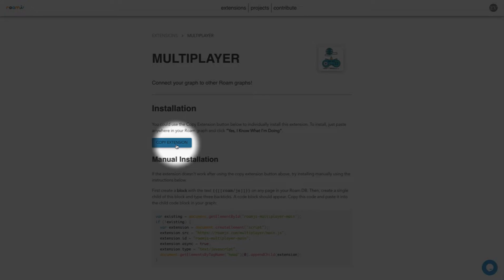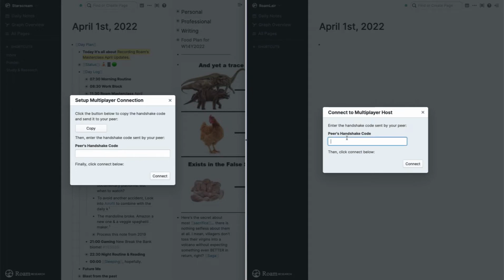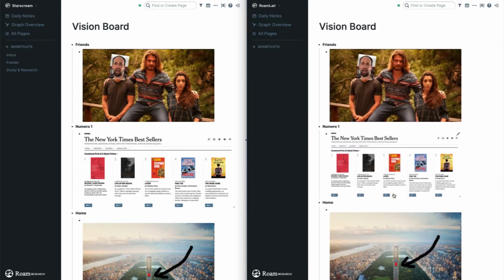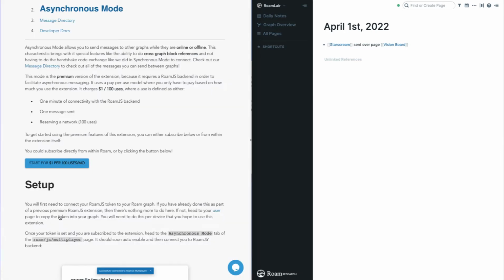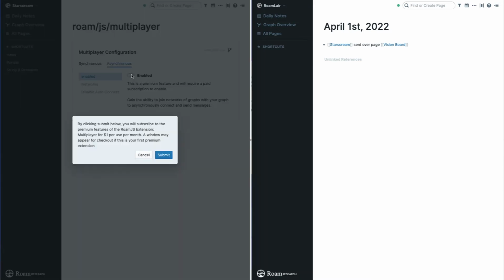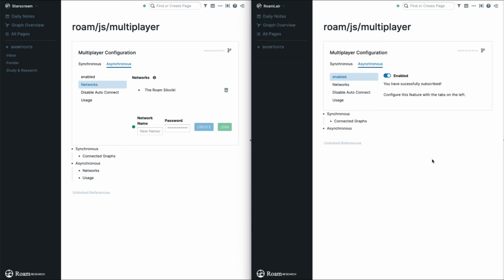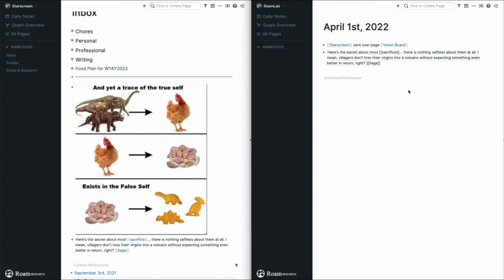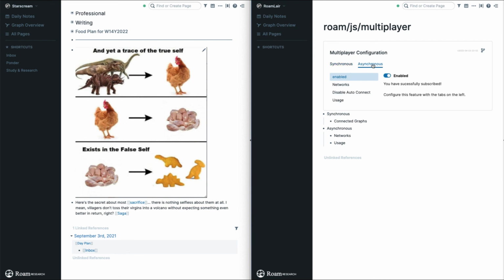Send blocks, pages and cross references between any Roam Graphs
Learn how to send a copy of a block or a page to another Roam graph. Either yours or someone else's. Cross-reference a block from one graph to another and see edits update instantly between graphs. All with the roamjs.com multiplayer extension.

Timecodes
00:12 The Extension you need to install to make this work
00:22 Installing the extension on your main graph
00:44 What does the extension do: copy a block to another graph, copy a page to another graph, and cross-reference a block between graphs
01:10 Installing the extension on peer graphs and setting up a connection between graphs
02:15 Copy of a Block to another graph
03:10 Copy of a Page to another graph
4:00 Synchronous vs Asynchronous connection
6:21 Setting up Asynchronous mode: subscribing to the extension's premium features
7.32 Setting up Asynchronous mode: Creating a Network of interconnected graphs
9.21 Cross Reference a Block between Graphs in Asynchronous Mode
10:37 Cross-Reference a Block between Graphs in Asynchronous Mode with one of the graphs offline
11:22 Other settings and usage information from the extension. How if both graphs are online you don't get charged for Asynchronous usage.